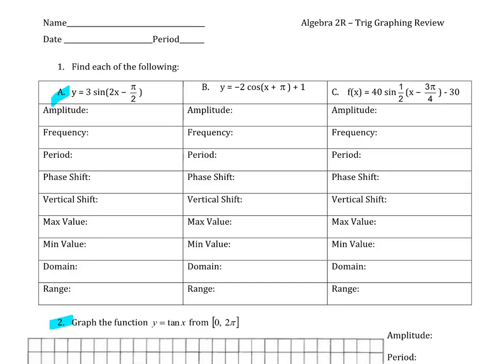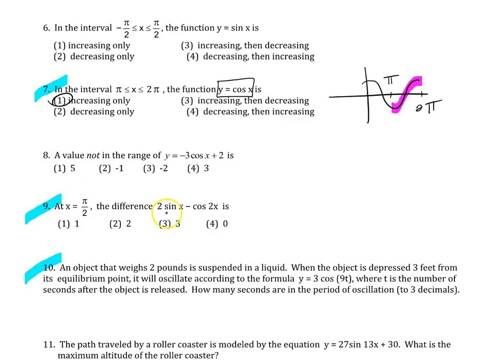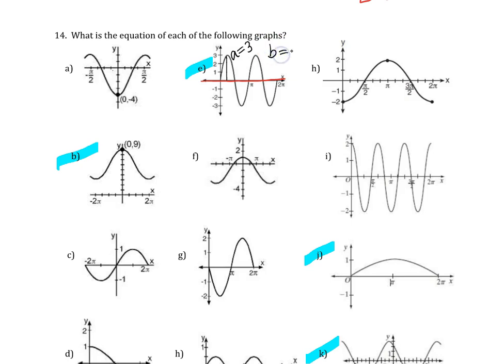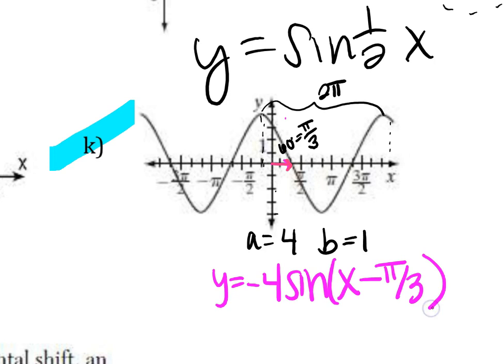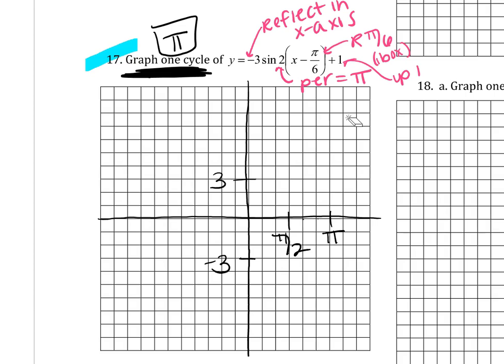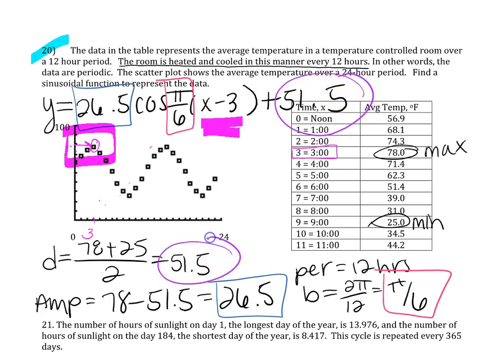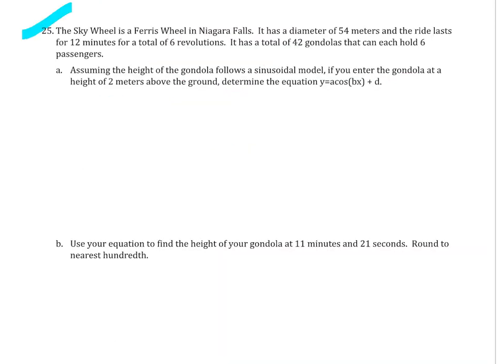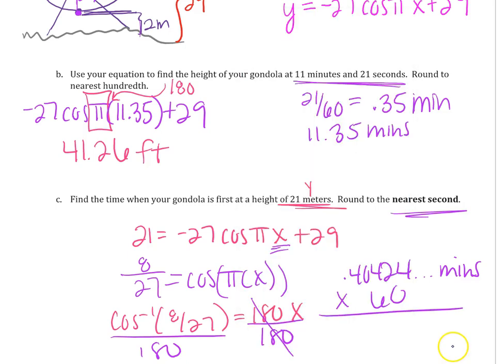Algebra 2R Unit 11 Review